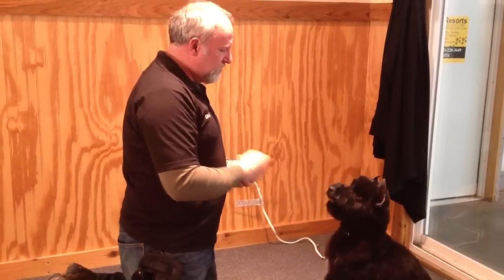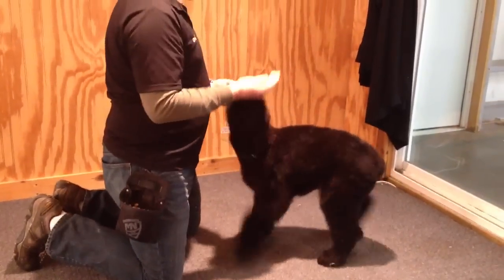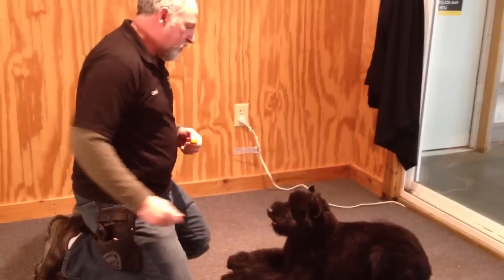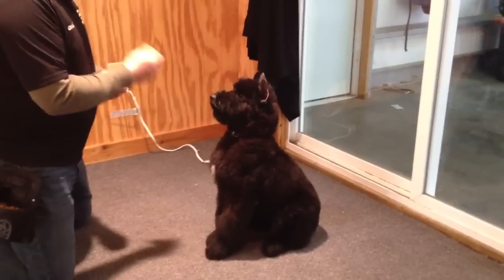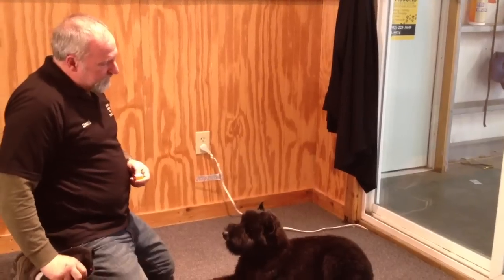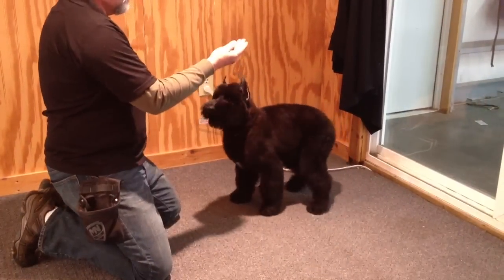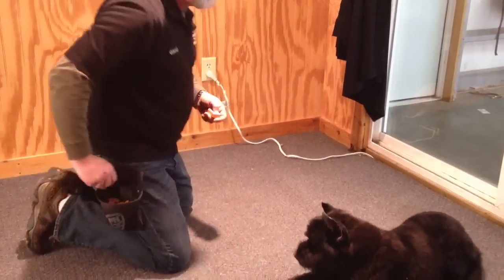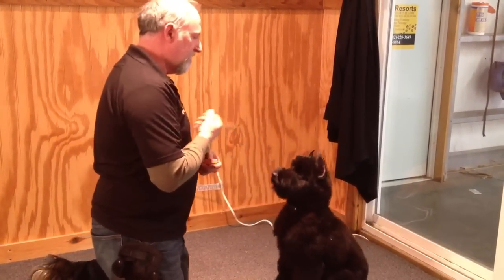Giant Schnauzer Obedience and Protection Trained "Jura" For Sale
Beautiful, well breed out of Champion lines and OFA Stock, this super smart Giant Schnauzer female is well on her way to being an amazing companion and personal protection dog.  She has an amazing temperment, lovely nature, natural protectiveness common to the bred and is off to a great start with her early training and development. or call David at